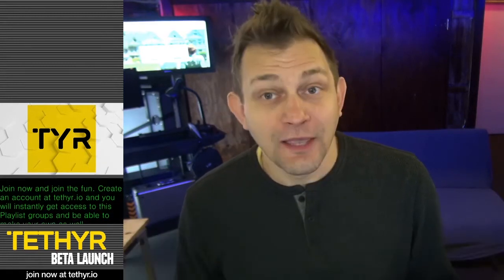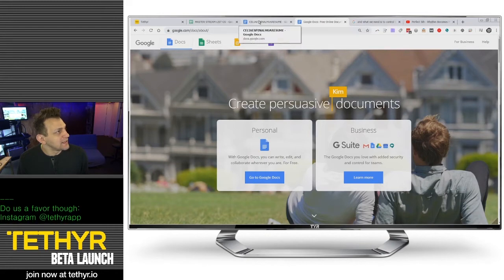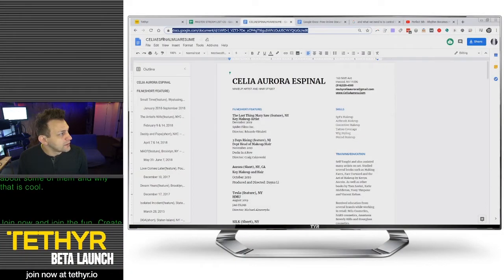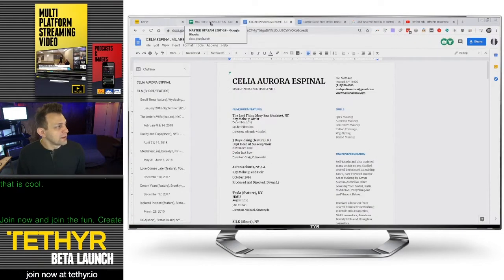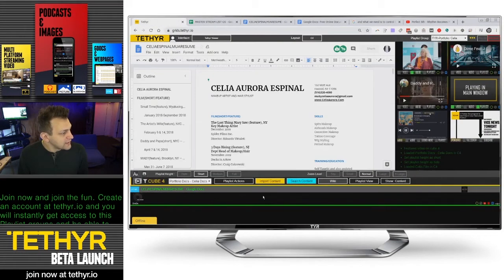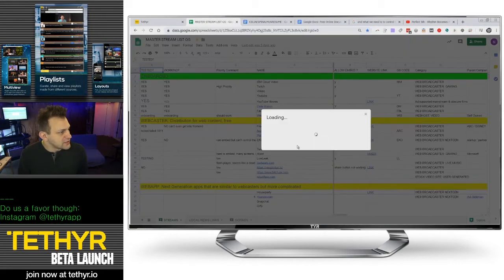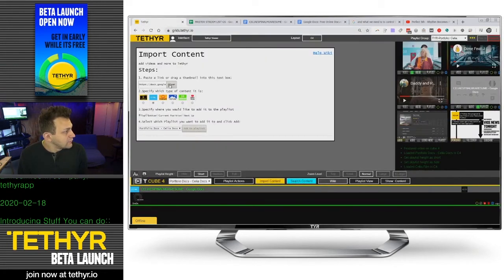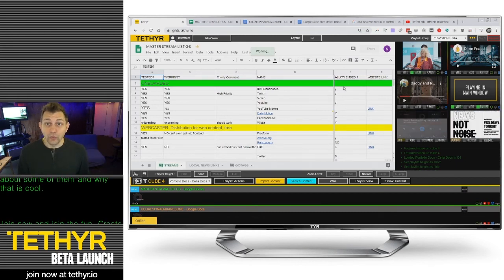SUCD 04: GOOGLE DOCS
How to use Google docs in Tethyr